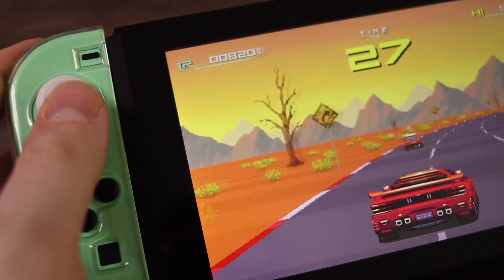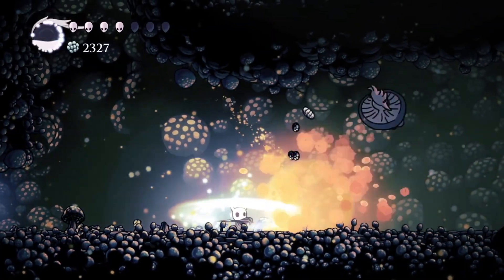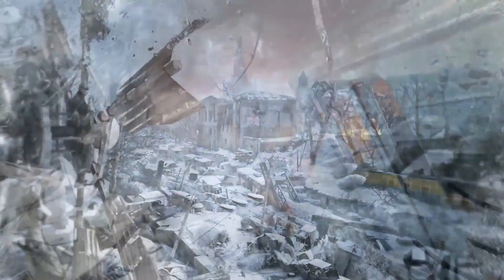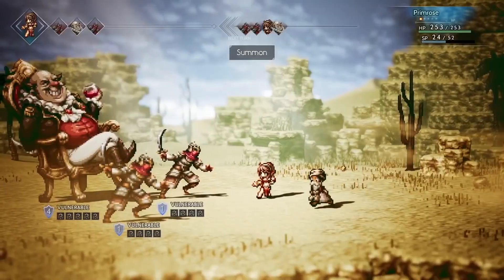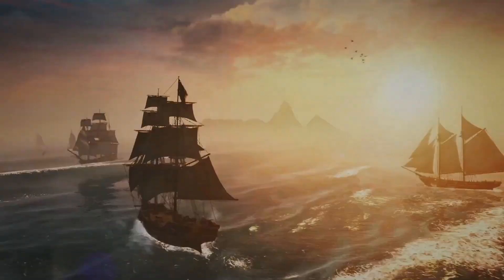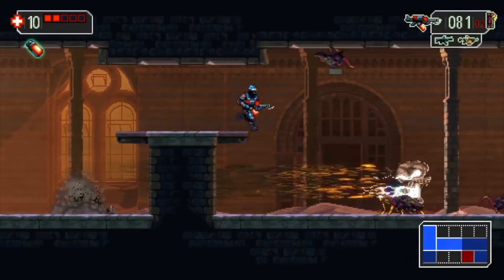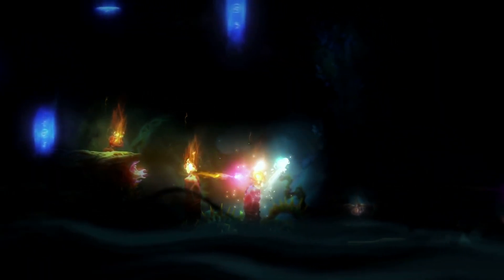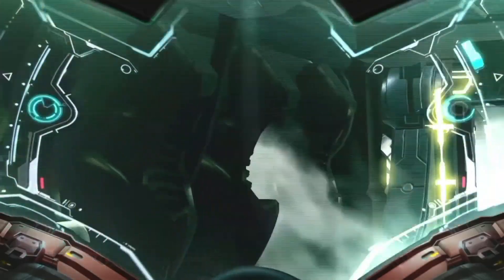10 Games Worth Playing on Your OLED Switch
There are lots of great games on the Switch already, but these are some PARTICULAR games worth playing on your OLED Switch when it drops, mostly because I think they stand to take great advantage of the OLED screen and/or the updated speakers on this newest Switch revision. But hey, if you have any suggestions for the upcoming release I'd LOVE to hear about them because while I've played a whole lot of Switch games there are a lot more I HAVEN'T played and I'm hoping to have a tasty good experience as well!

0:00 - Intro
0:57 - A Dark Metroidvania
1:40 - Search and Destroy
2:27 - A Double Pack
3:13 - Chunky Pixels and Particles
4:20 - Synthwave Fever Dreams
5:21 - Yo ho
6:24 - A Crispy Demaster
7:17 - Can't Beat a Classic
7:47 - A Lush Metroidvania
8:22 - The Obvious Candidate
9:45 - Outro

[Capture]
Elgato HD60

[Filming]
Canon Rebel T3i
Canon EF-S 24mm f/2.8 STM Lens

[Lighting]
Neewer Ring Light
Cowboy Studio Continuous Lighting Kit
Philips Hue

[Audio]
Rode Videomic Pro

[Editing]
iMac 5K w/ FPCX